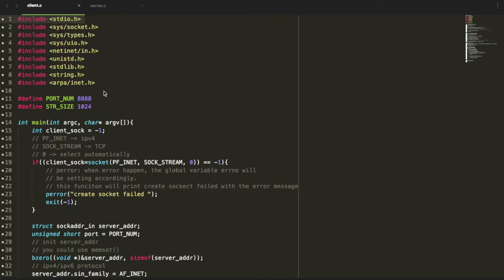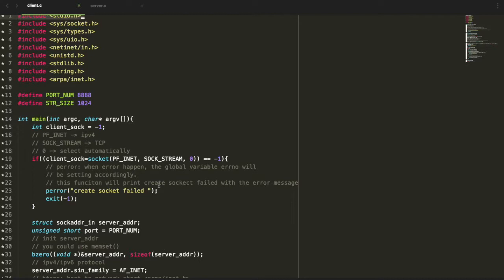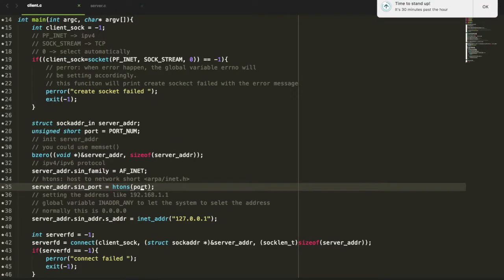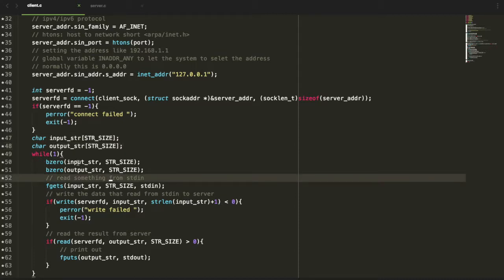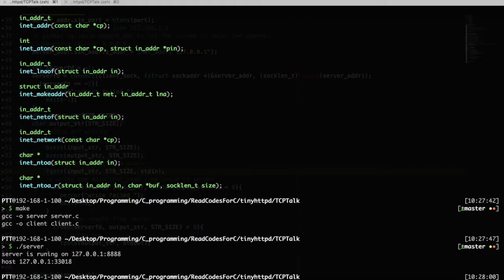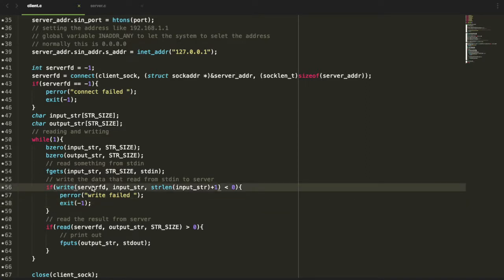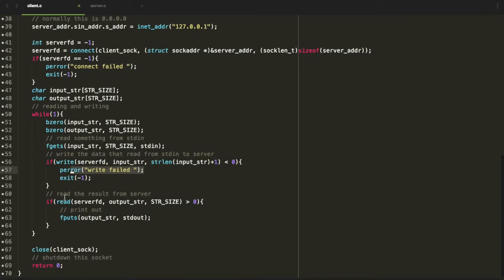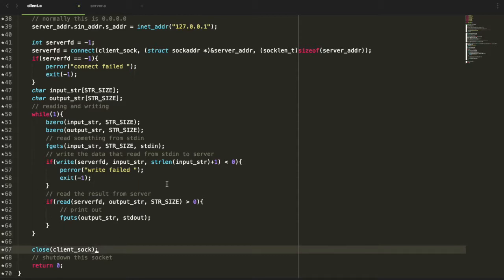6 socket client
explain the echo server client side code